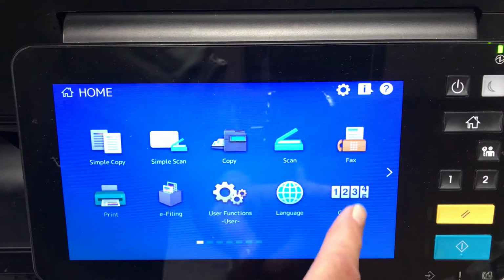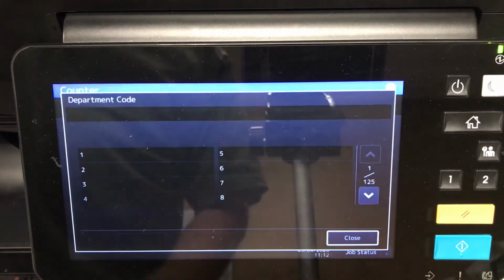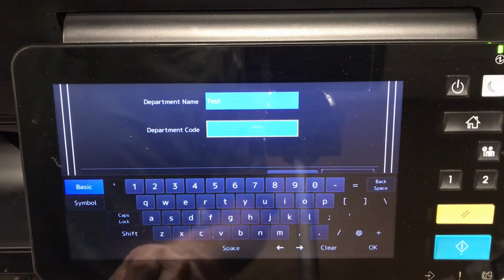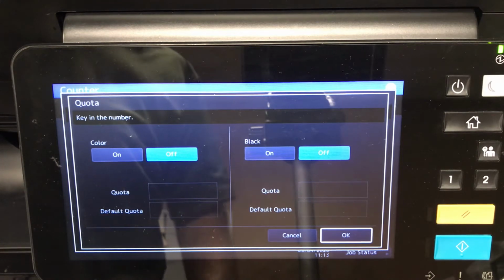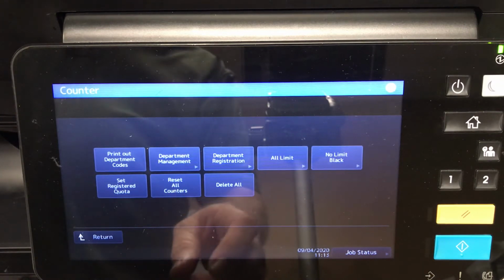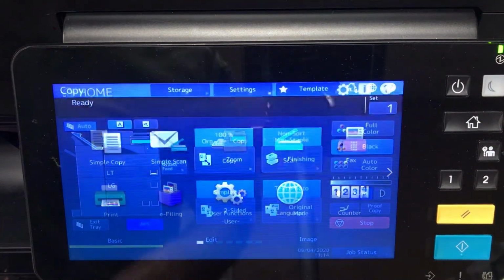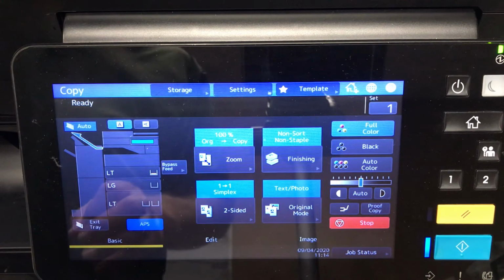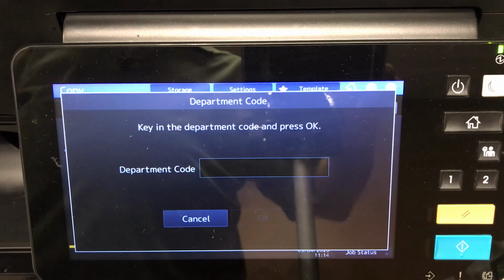Enabling department codes on Toshiba eStudio